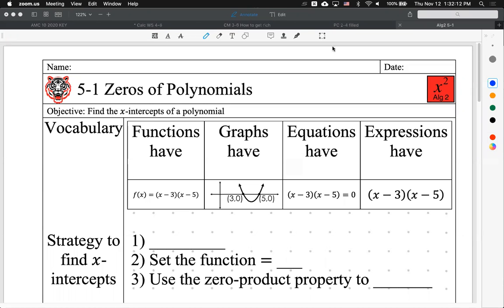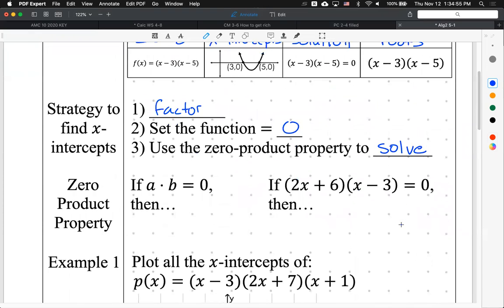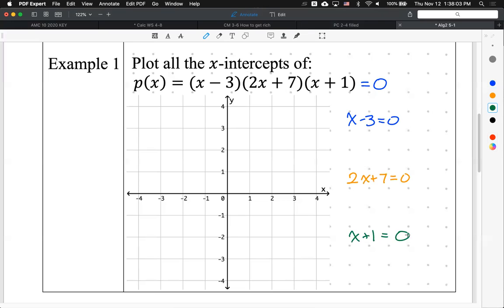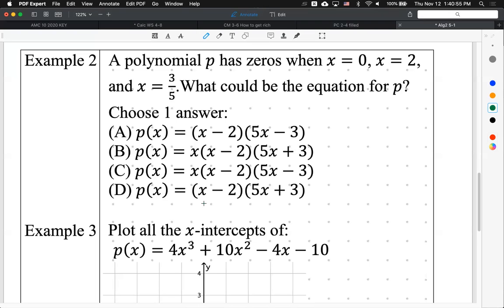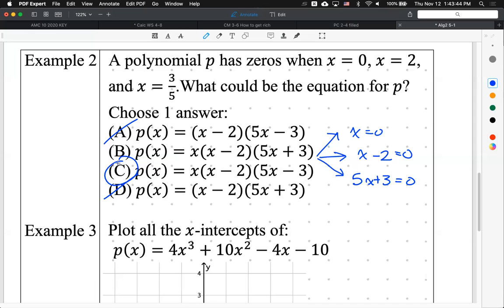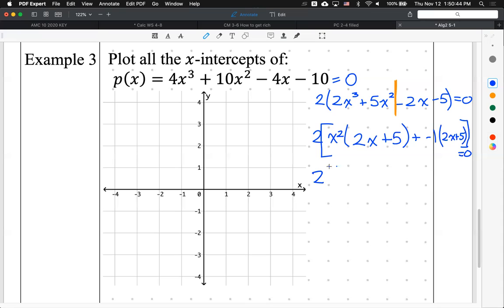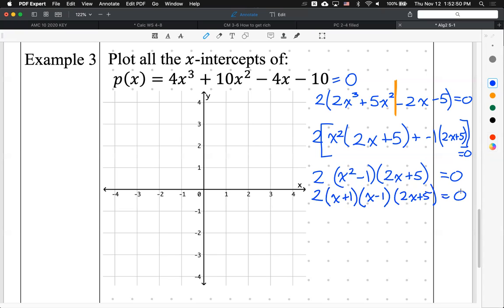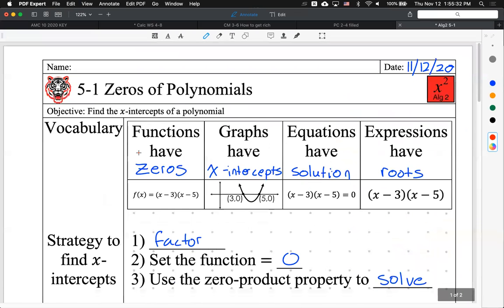Algebra 2 notes 5-1 Zeros of Polynomials